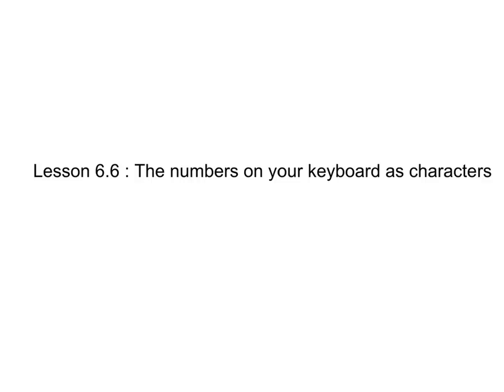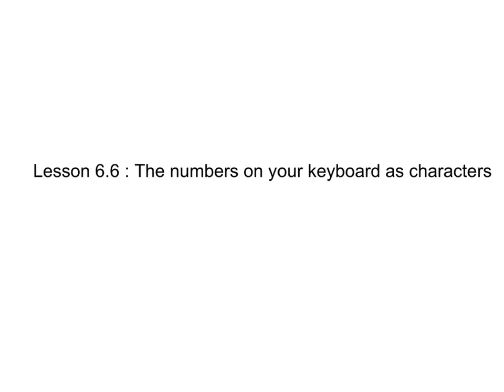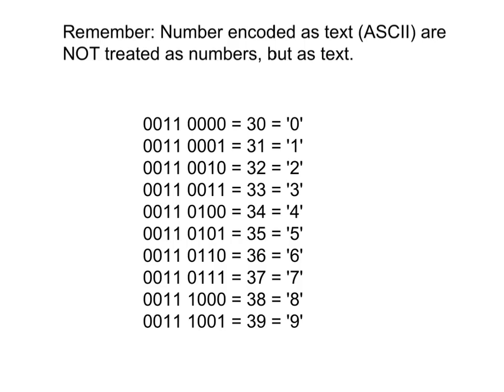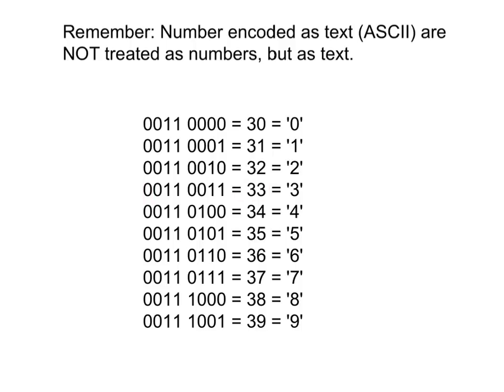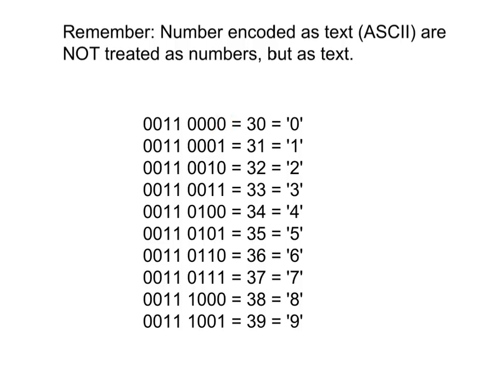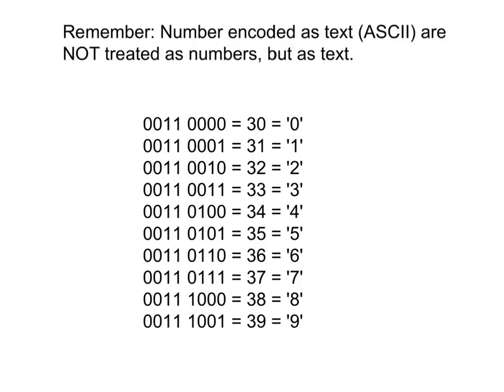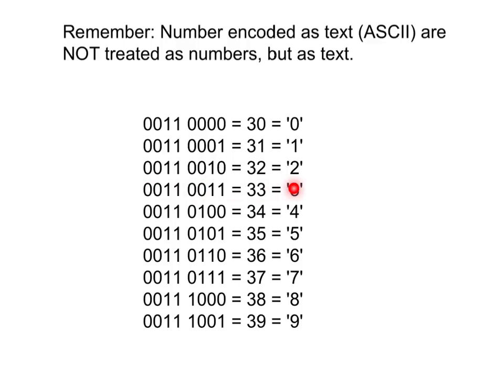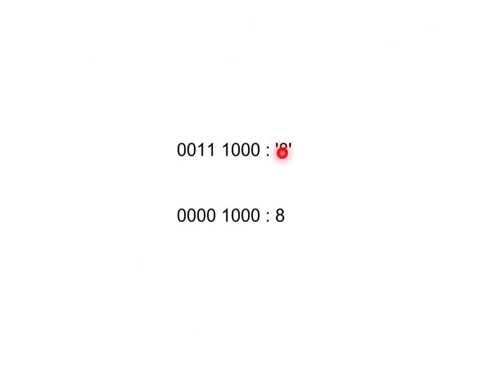Lesson 6.6 : How numbers are encoded as characters in ASCII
-- In this lesson I explain how numbers are encoded as text, using ASCII.